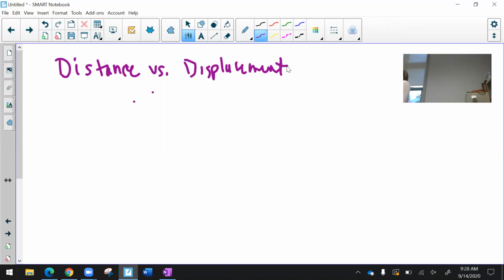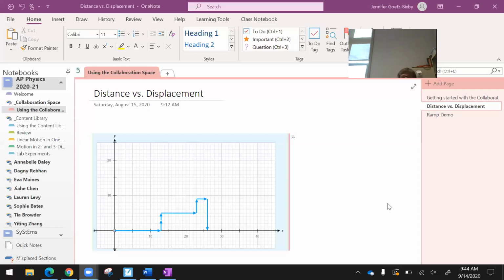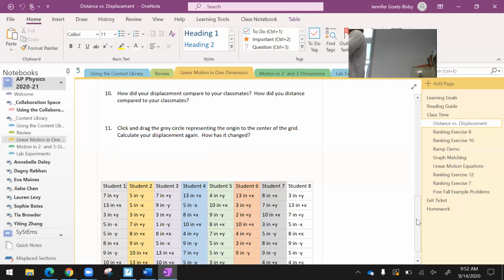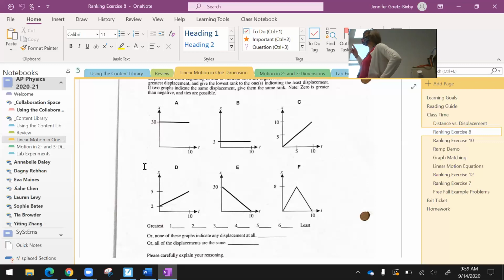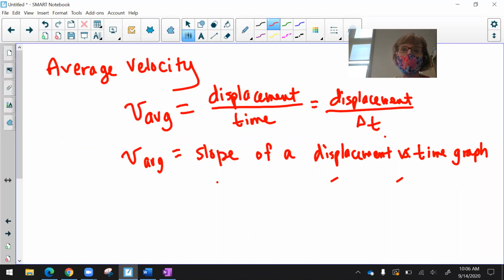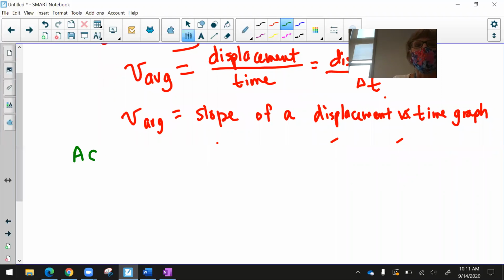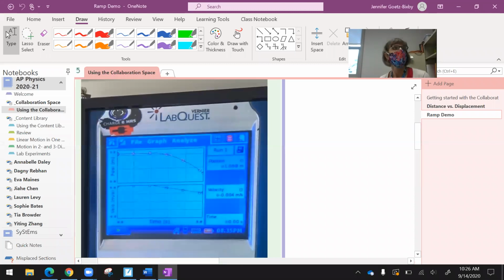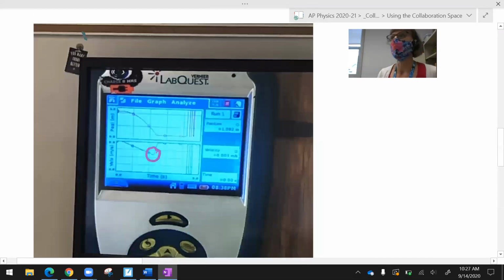Goetz APPhys 14Sep2020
Average Velocity
Ranking Exercises 8 & 10
Ramp Demo